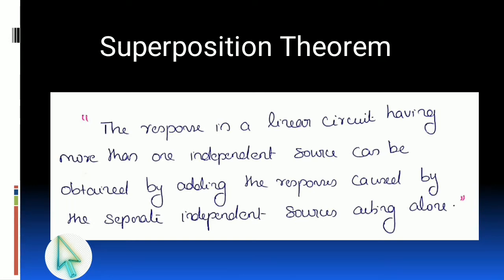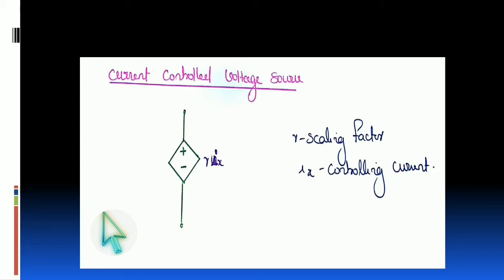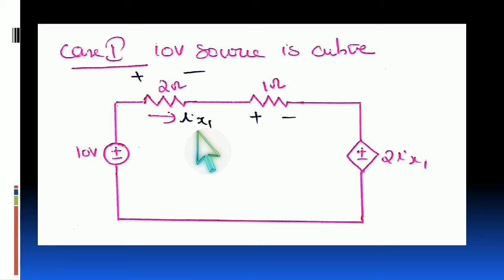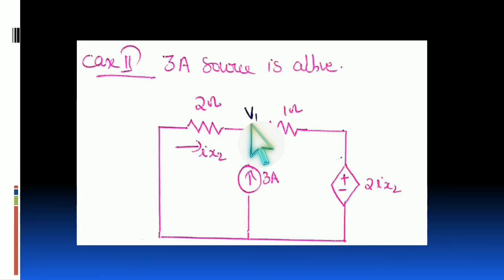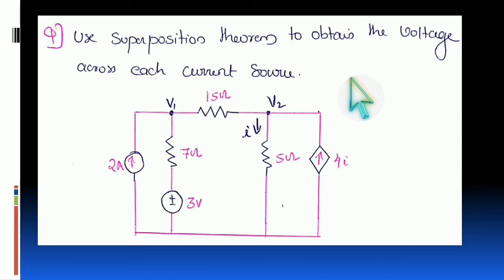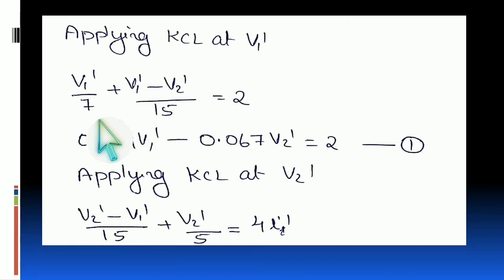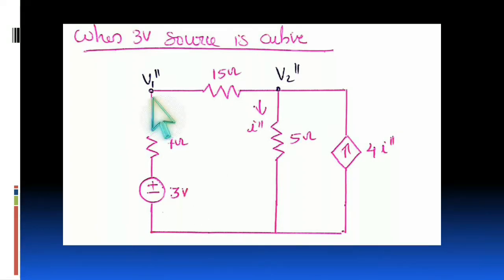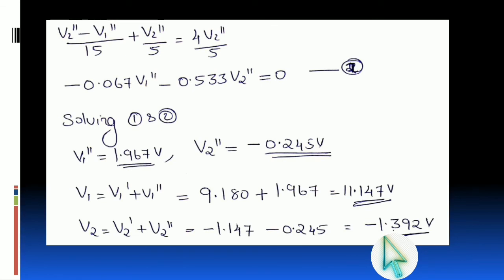Superposition theorem with dependend sources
This video helps to analyze networks with dependent sources using Superposition theorem.